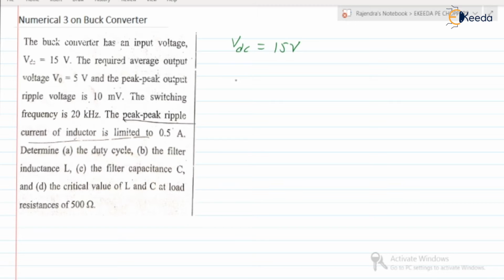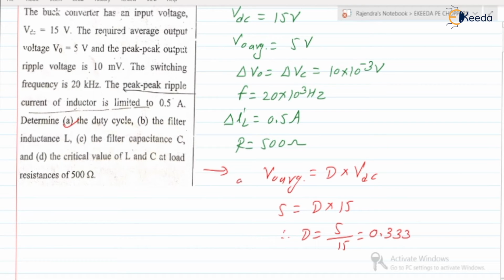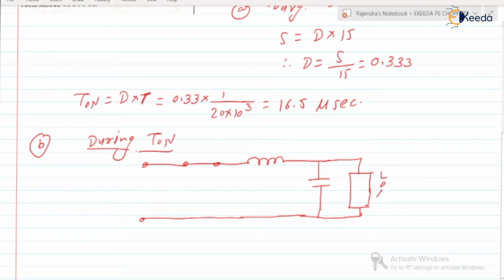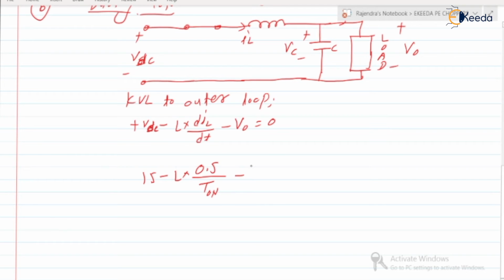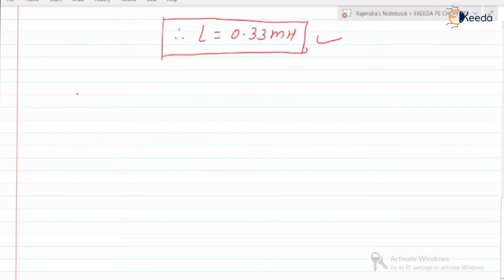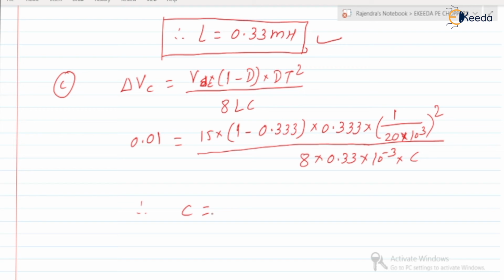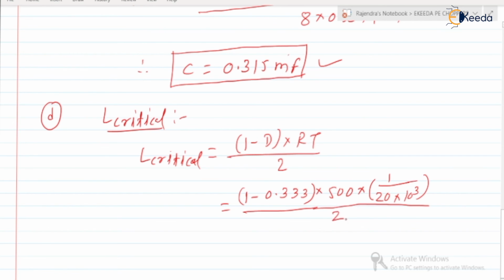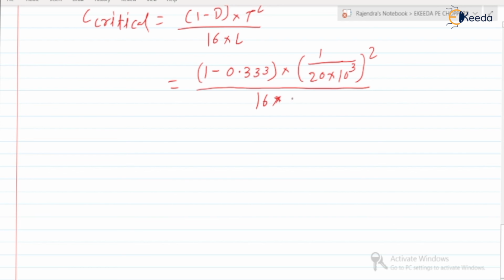Essential Concepts Of Buck Converters For GATE Power Electronics | Numerical 3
Explore the fascinating world of power electronics with this comprehensive video on "Buck Converter Numericals" in the context of GATE preparation. In this tutorial, we delve into the numerical aspects of buck converters, a crucial topic in power electronics. Whether you're a GATE aspirant or simply eager to enhance your understanding of this subject, this video provides a step-by-step breakdown of numerical problems related to buck converters.

Key Topics Covered:

Introduction to Buck Converters
Numerical Problem-solving Techniques
GATE-relevant Examples
Step-by-step Solutions
Core Concepts in Power Electronics

Happy Learning.